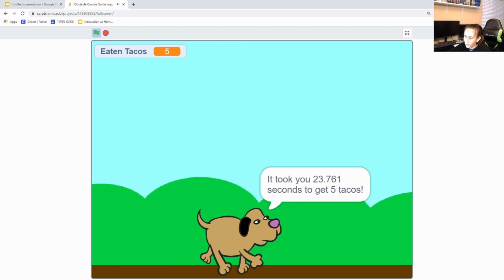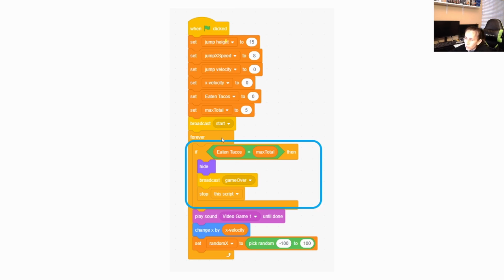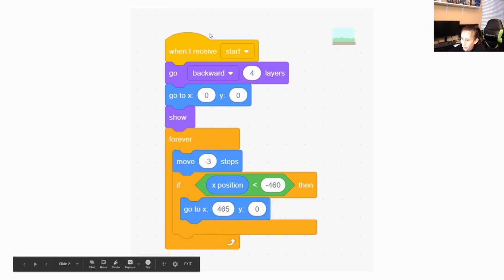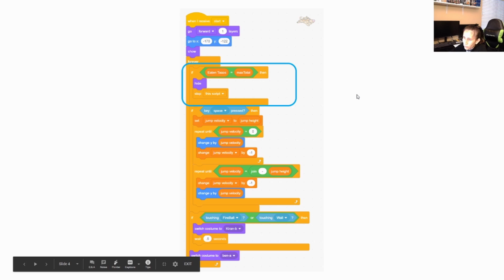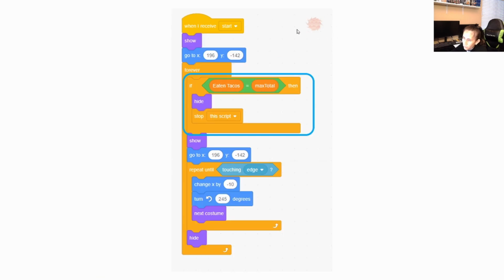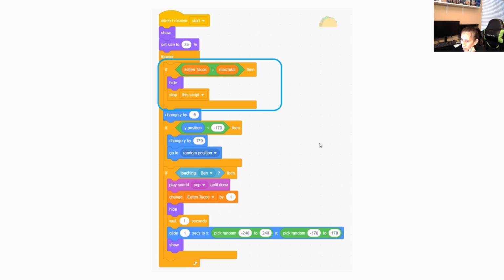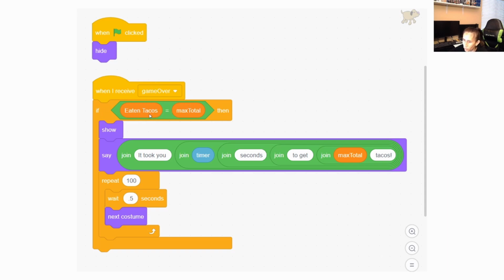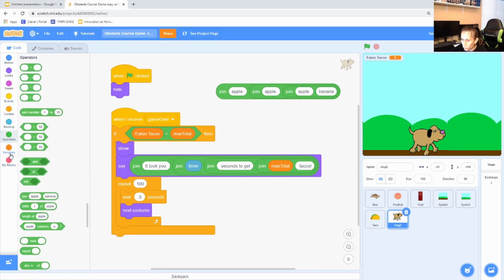Scratch Tutorial: How to Create A Scrolling Platform Game | Part 4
In this Part 4 Scratch tutorial, How to Add Obstacle Detection in Scratch, we teach you how to add a counter and an objective so that you can gracefully end a game as opposed to running in an infinite loop. This video will make your Scratch program feel more like a game and adds more of a fun challenge to the player. This obstacle moves and we also teach you how to add obstacle detection/collision. This enables you to create Scratch programs that can interact with other sprites. This is part 4 of a 5 part tutorial. Since this project/program is a little more involved, we took a different approach with the tutorial. You'll see that we have a slide presentation that walks you through the steps in far greater detail. There's a lot going on with this project and many different computer science topics are covered in the video. We walk you through the code and the steps that were used to create the game. This tutorial is perfect for people wanting to get started with learning how to code or for teachers wanting to introduce coding to their classrooms while making it fun. We hope that you learn something amazing and please check some of our different tutorial videos! This is all done using the latest version of Scratch which is Scratch 3.0